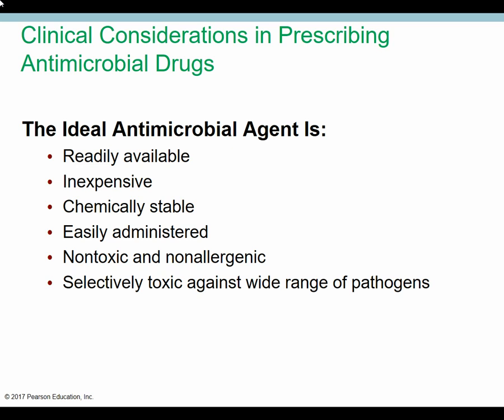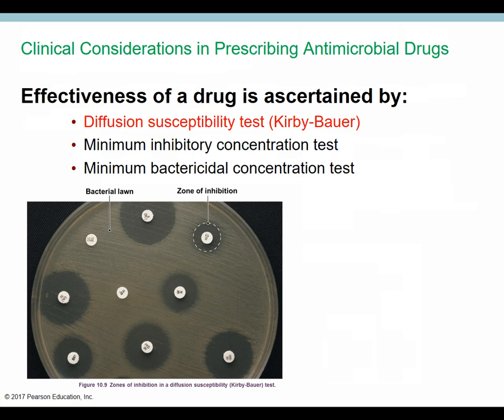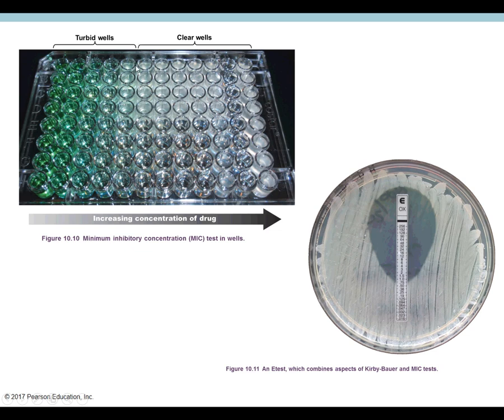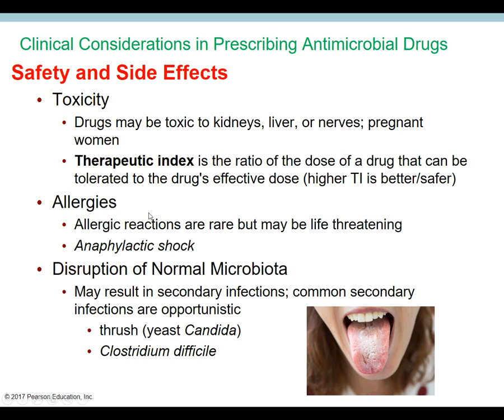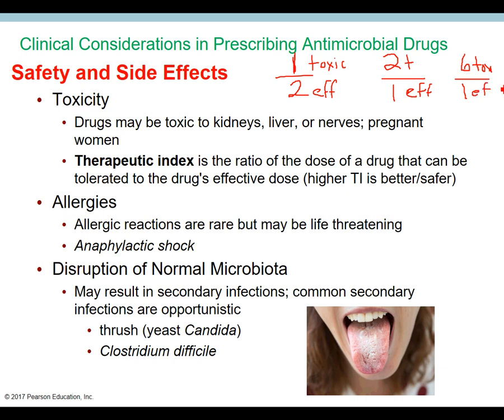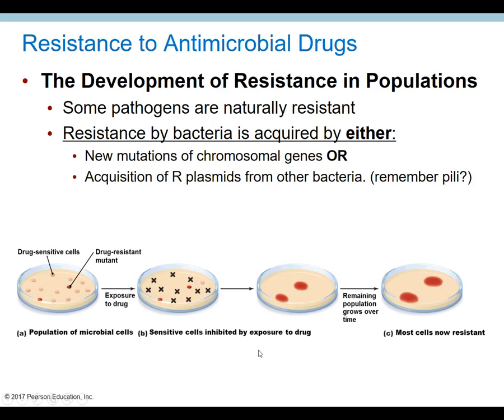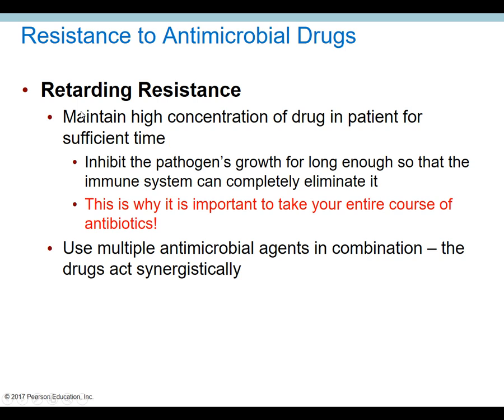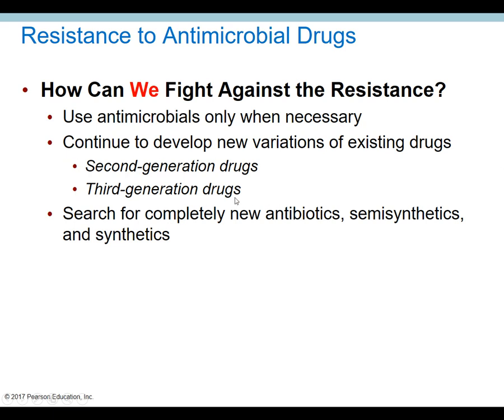MICRO Chapter 10 Part 2